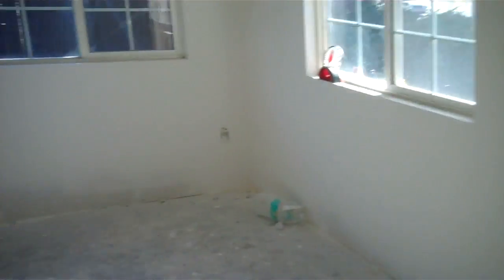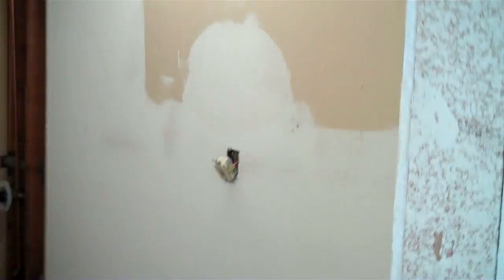Miss Ruby Tuesday- Nightmare Before Christmas (Part 40)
yay. the rebuild transitions are transpiring! :-D